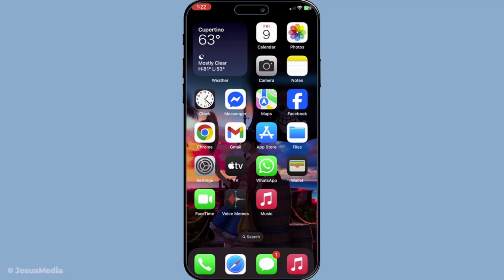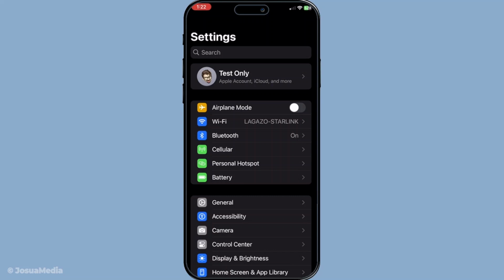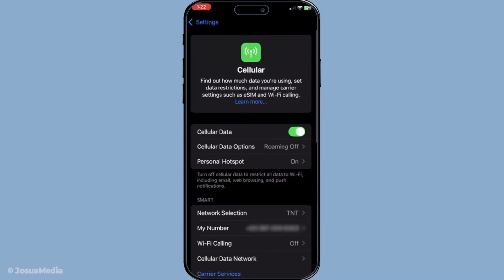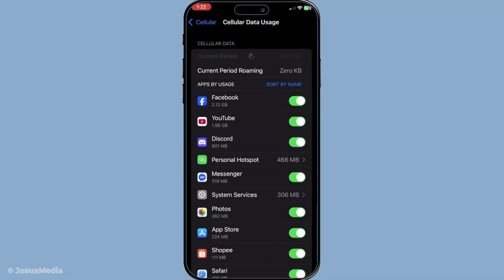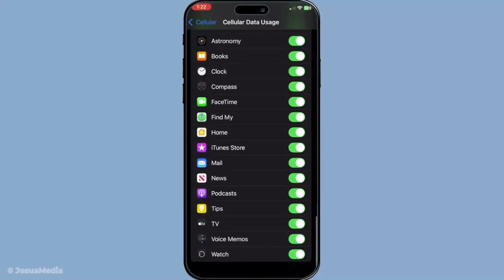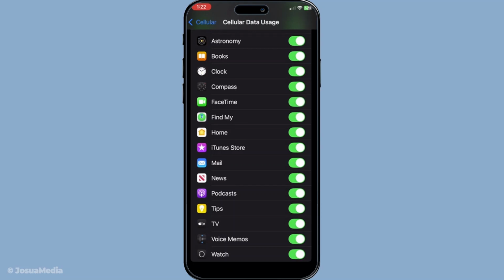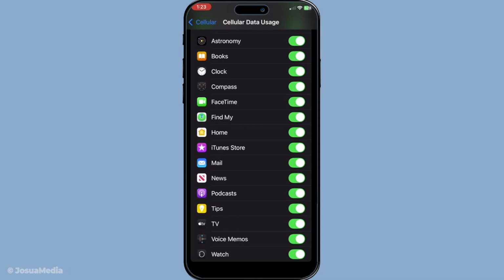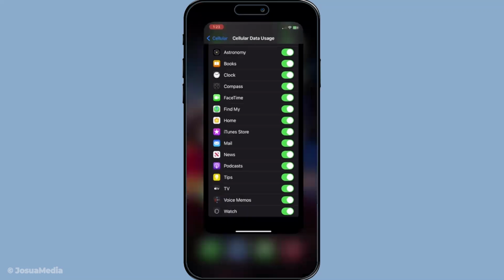How To Facetime Without Wifi (Easy Way To Use Facetime Without Wifi) (2025 Guide)